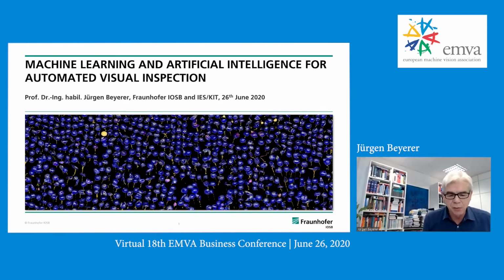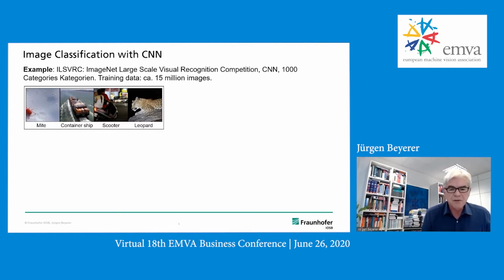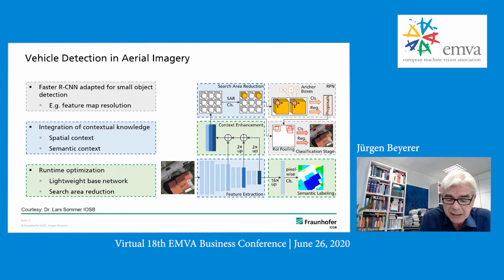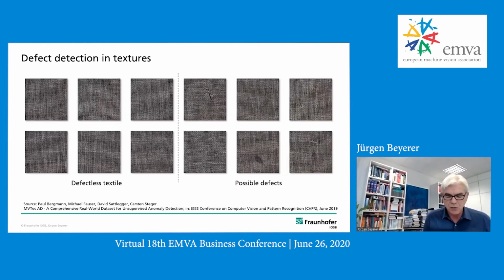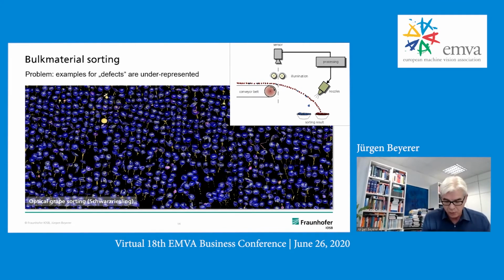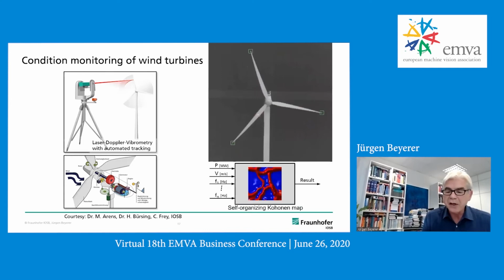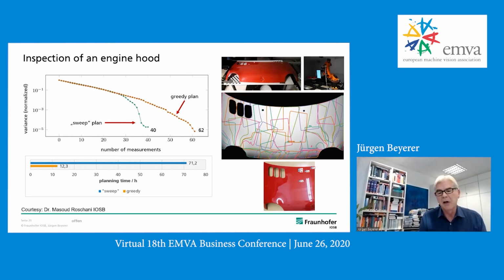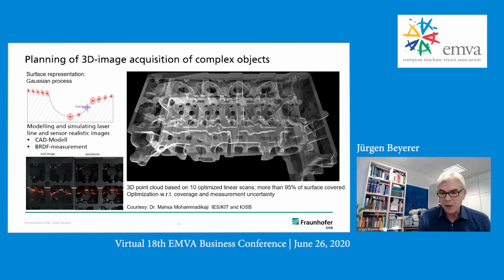ML & AI Automated Visual Inspection by Jürgen Beyerer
Prof. Dr. Jürgen Beyerer, Director at Fraunhofer IOSB, presents at EMVA Business Conference 2020.

The annual EMVA Business Conference unites business leaders and technical experts within the machine vision industry from Europe and around the world to present and discuss the trends and challenges of our business. It provides a unique platform in Europe for networking, establishing contacts and exchanging ideas. The EMVA Business Conference sets the course for developing and strengthening our industry in Europe.